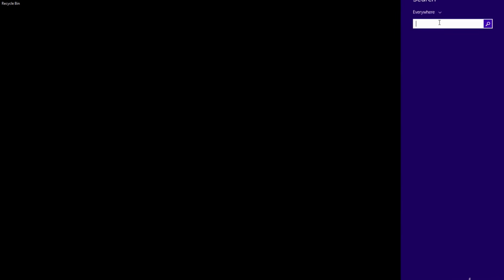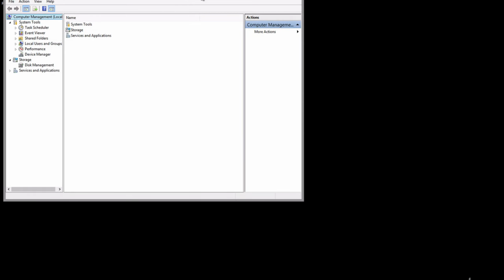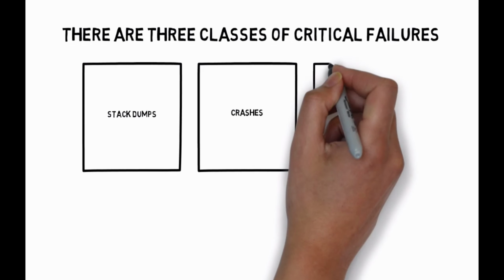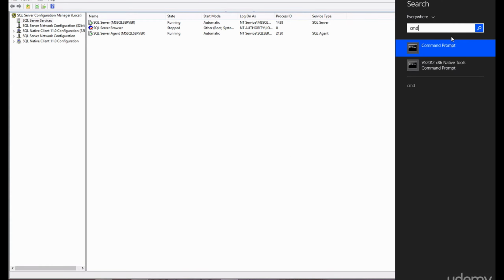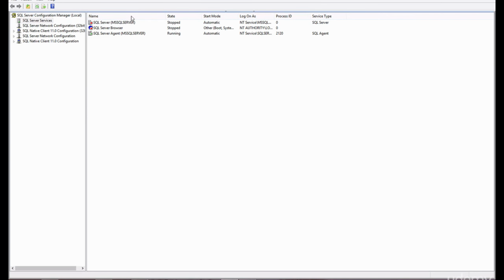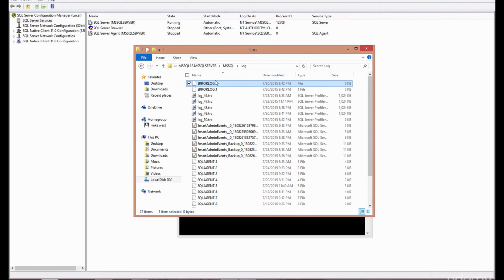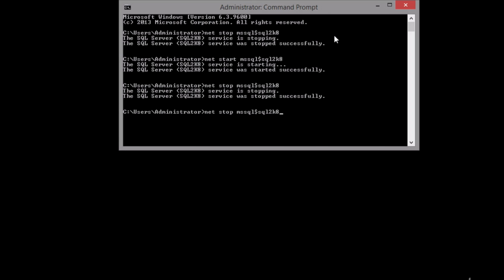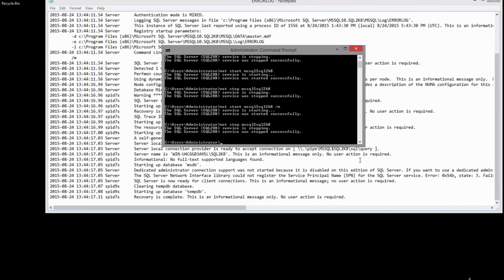SQL Server1: Troubleshooting Critical Failures and Performance issues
Encountering SQL Server crashes or severe performance problems can bring any database-driven application to a halt. In this comprehensive guide, we delve deep into the most common causes of SQL Server crashes and provide effective troubleshooting strategies to tackle these critical issues. Learn how to diagnose problems such as hardware failures, memory leaks, corrupt data files, and deadlocks that can lead to unexpected server downtime.

We'll also cover best practices for optimizing SQL Server performance, including indexing strategies, query optimization, and resource allocation. Discover how to use essential tools like SQL Server Management Studio (SSMS), Extended Events, Performance Monitor, and SQL Profiler to identify bottlenecks and prevent crashes. Whether you are a seasoned database administrator or a developer working with SQL Server, this guide will equip you with the knowledge and tools needed to ensure your SQL Server environment remains robust, reliable, and high-performing.

By mastering these troubleshooting techniques, you can minimize downtime, enhance system stability, and keep your databases running smoothly. Perfect for DBAs, IT professionals, and developers looking to strengthen their skills in SQL Server management and performance tuning.

I hope you found these SQL tips helpful. Happy shooting!"